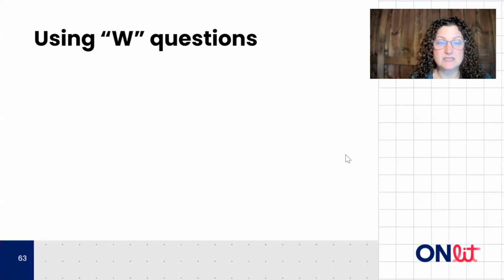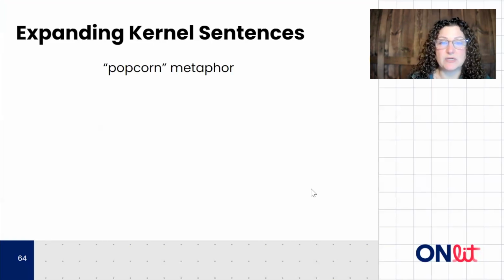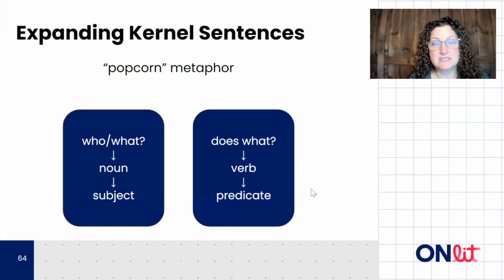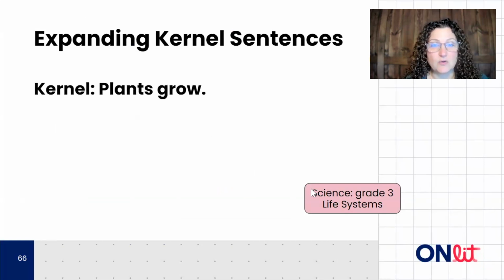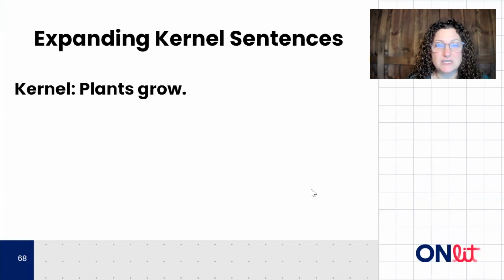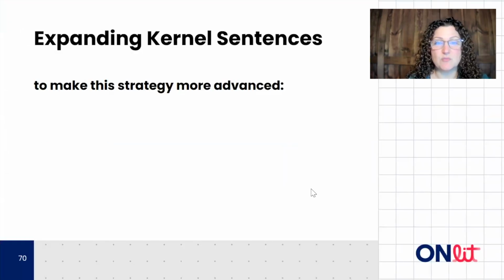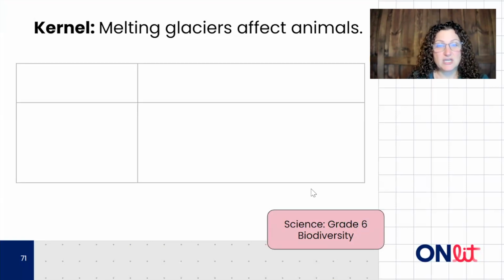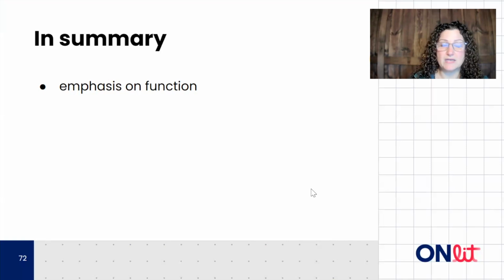B3 Continuum Unpacked: Sentence Expanding